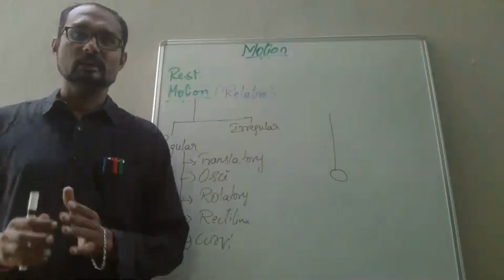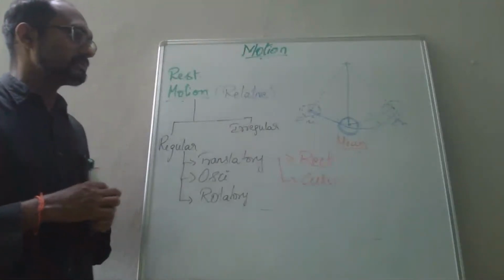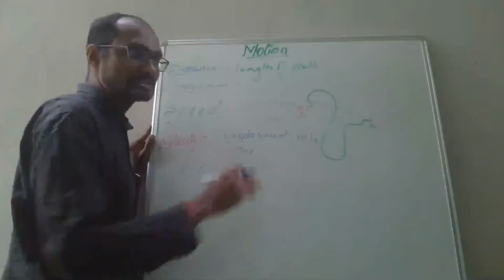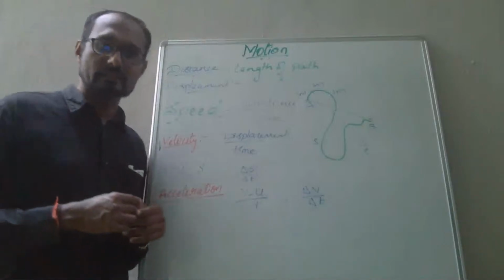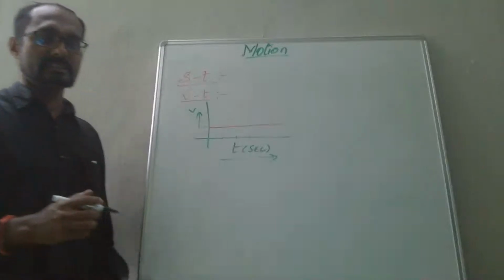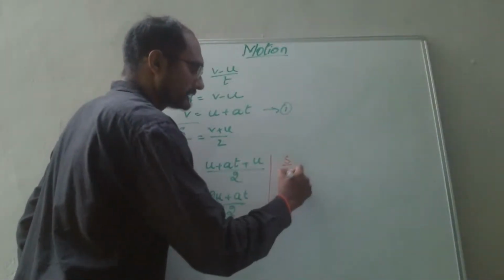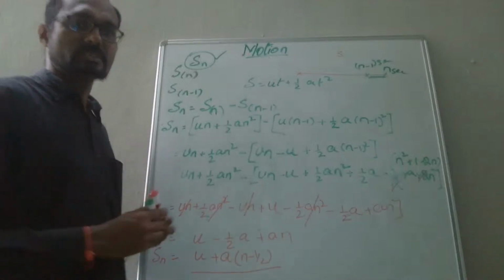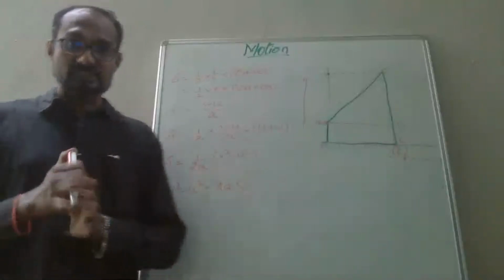Motion Gr 6 to Gr 11